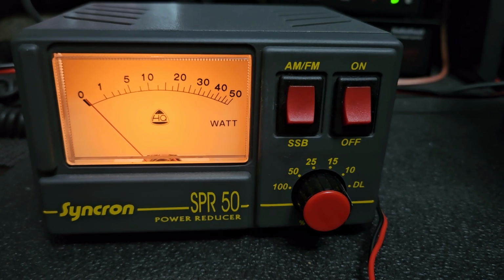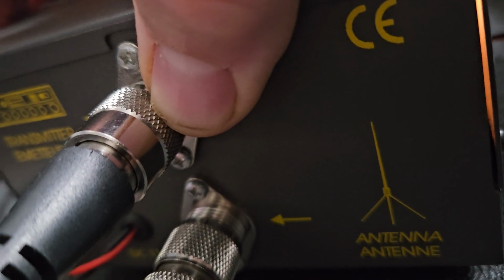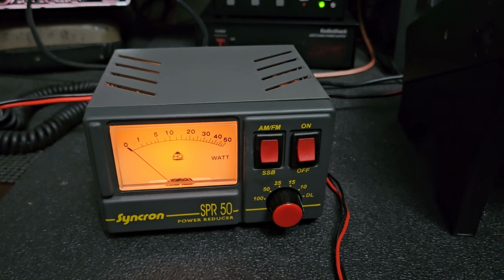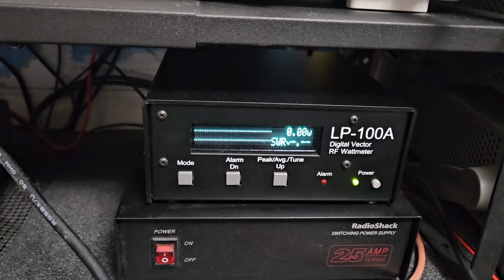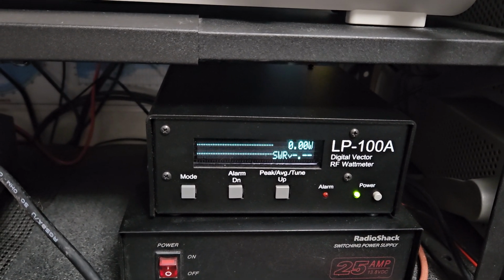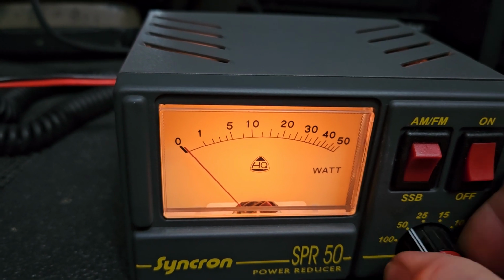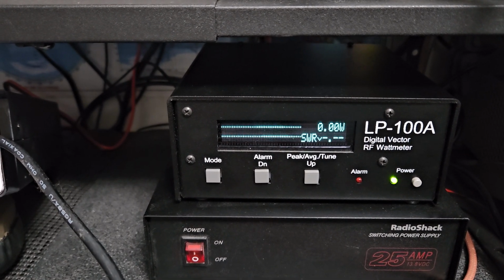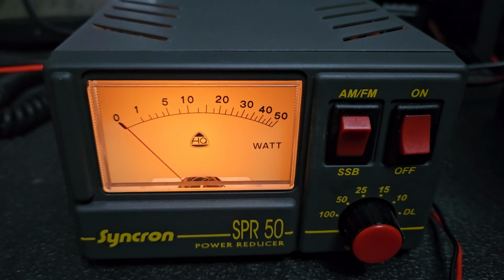Demo Syncron SPR 50 Power Reducer/Dummy load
I truly appriate each and everyone of my subsrcibers and customers.
The radio hobby is a great thing and I hope to be part of it for many years to come.

I do not offer a full service repair option for broken CB and 10-Meter Radios.
Most of the modern CB and 10-Meter radios can be sent in for alignments when my time allows for this.

I operate a small internet based part time radio business.

All of my tests are made, transmitting into a 50 Ohm dummy load for sceintific and experimental purposes.
Please follow all rules and regulations regarding radio transmissions.
It is the responsibility of the radio operator to make sure they are in compliance of FCC regulations.
Please be aware there are certain rules and power output limitations regarding transmission on Citizens Band Radio in the USA.
I do show equipment that is not type accepted and is over the legal power limits for operation on 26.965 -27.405 MHz in the USA.
All of my tests are made, transmitting into a 50 Ohm dummy load.
I would highly recommend anyone watching this video, to study for your Amateur Radio license. A USA General Class license will give you HF band privileges with limited operational bandwidth privileges.